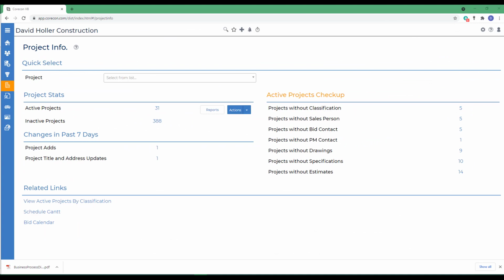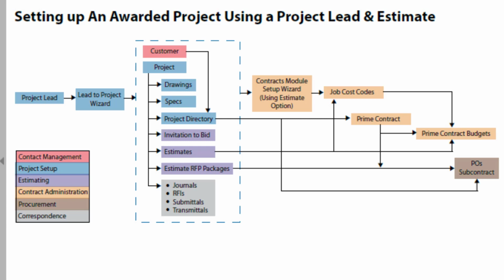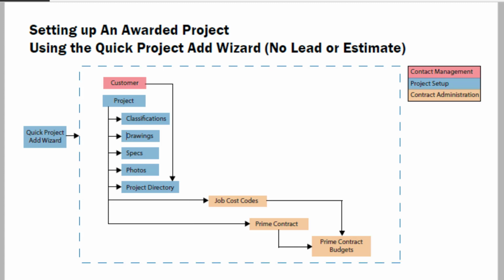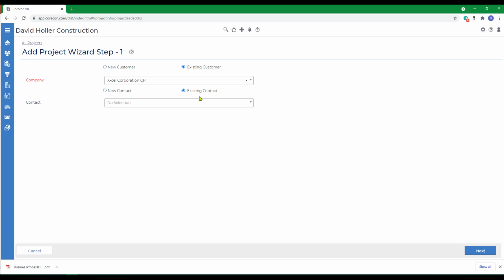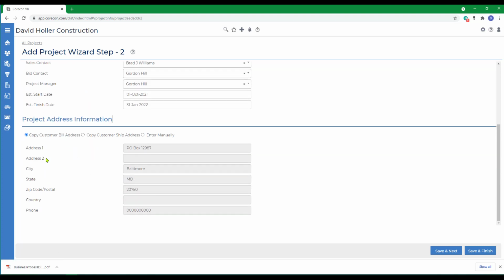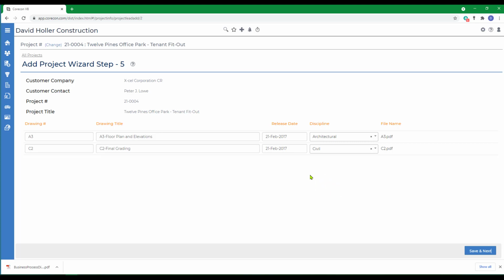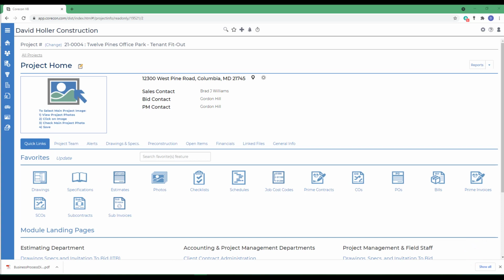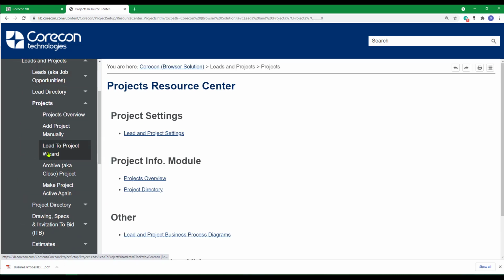Awarded Projects - Creating Projects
Corecon Construction Software | Awarded Projects Module:
- Creating Projects